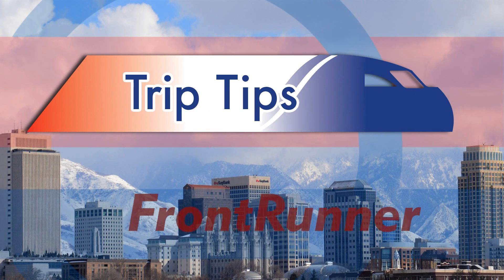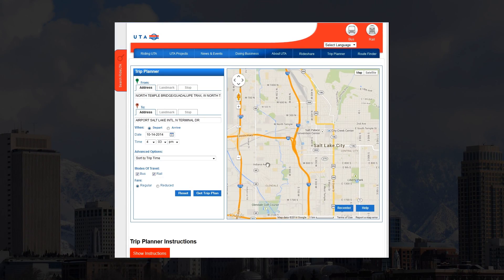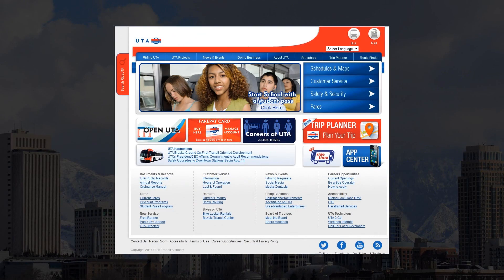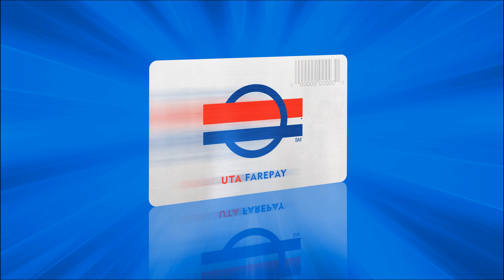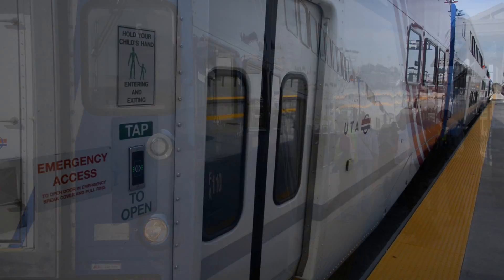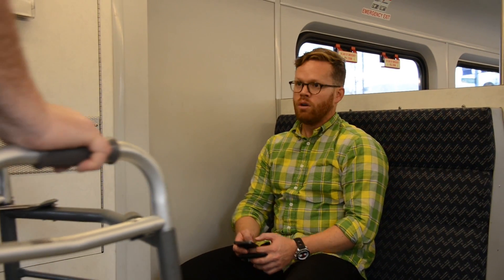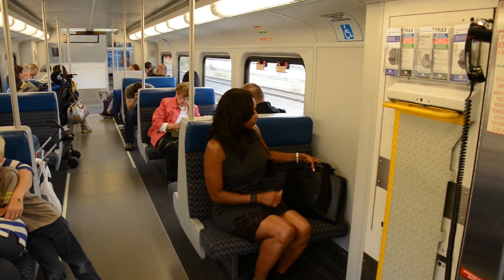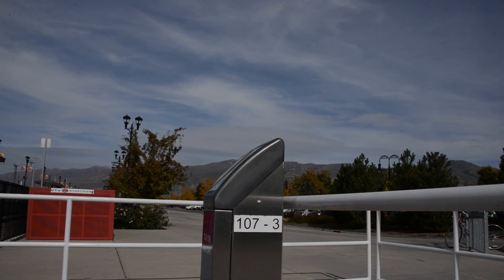How to Ride FrontRunner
UTA's commuter train, FrontRunner, is a great way to travel the Wasatch Front without worrying about traffic or parking. This short video tells you everything you need to know about riding FrontRunner.